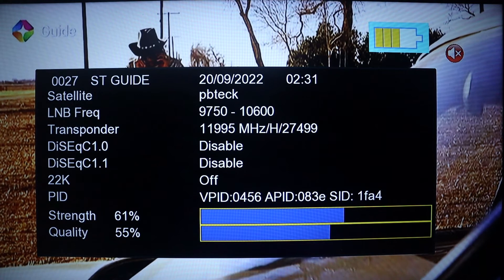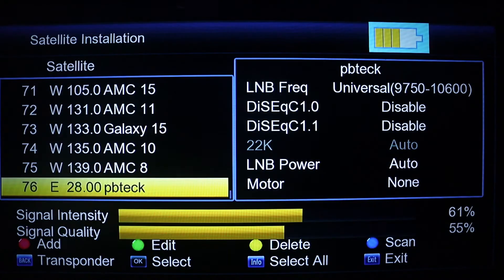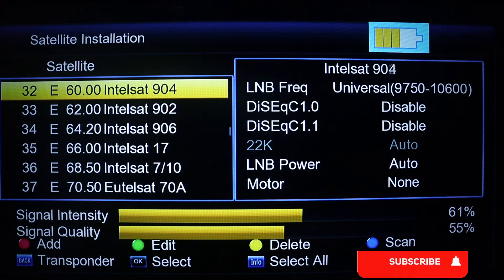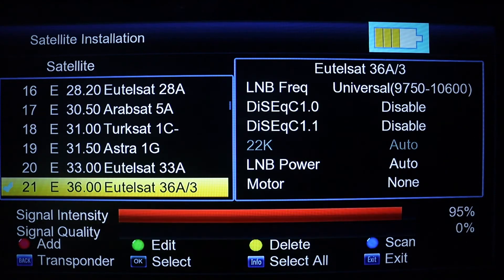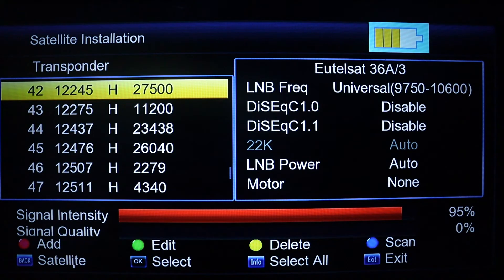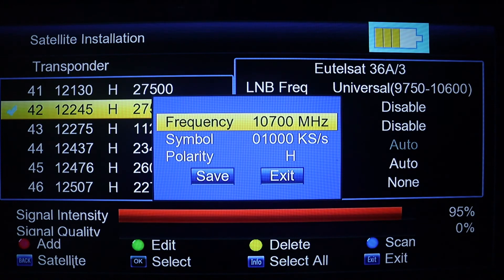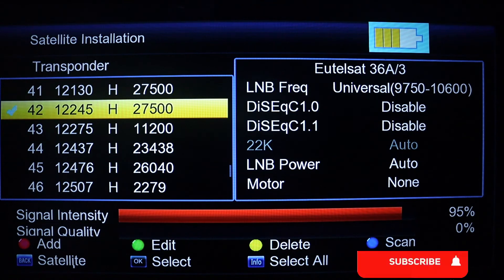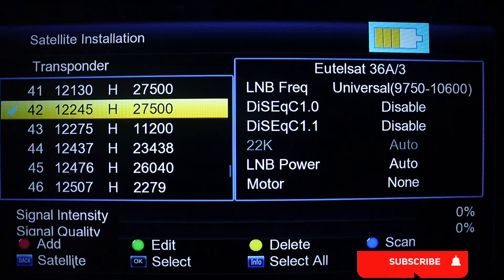💎 How To Track Dstv Signal On GTMedia V8 Satellite Finder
LINKS